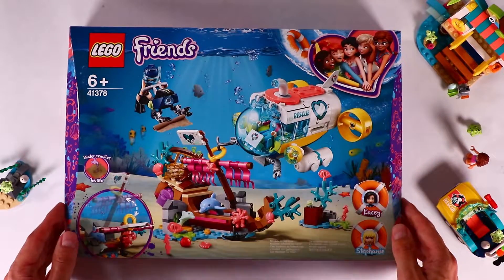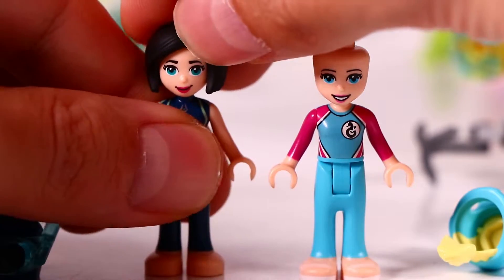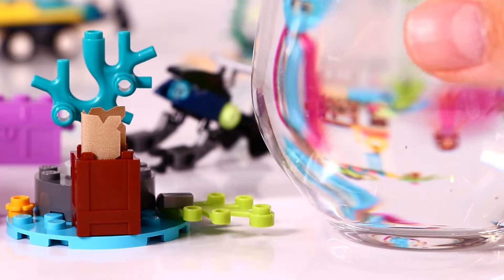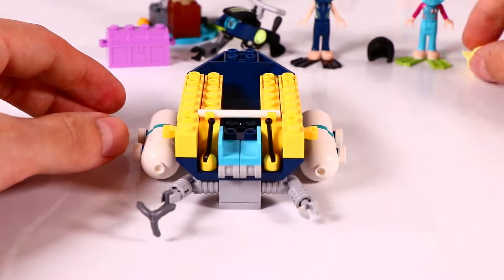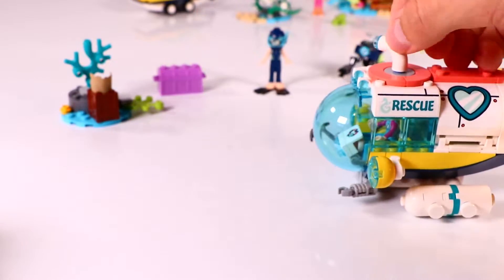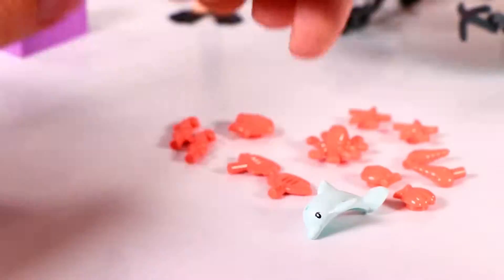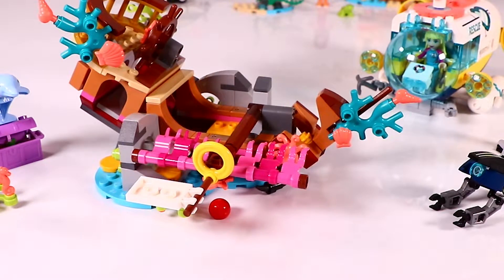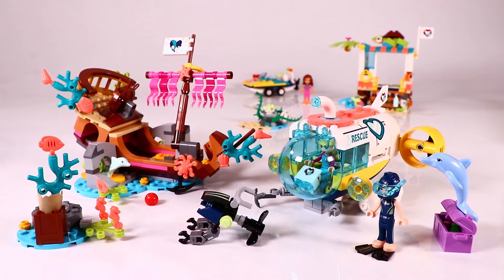Lego Friends Dolphins Rescue Mission 2019 Building Review 41378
The Lego Friends Dolphin Rescue Mission is the newest 2019 summer set that we are building today. And this set is awesome, we get super cute tiny animals and we can explore the underwater sealife of heartlake city, with the lego friends submarine. We even get a baby dolphin. Super lovely set for a lot of kids play fun time.

Adventure awaits below the sea on the Dolphins Rescue Mission!

Let your little builder get immersed in a race to a rescue a trapped dolphin and find the hidden treasure with LEGO Friends 41378 Dolphins Rescue Mission creative toy. This dolphin playset allows kids to act out an underwater LEGO rescue mission as Stephanie dives in her cool submersible craft to free a stricken dolphin from a shipwreck. The shipwreck's mast is hinged so Stephanie can lift it to free the dolphin with the grabbing arm of her craft. A hidden gem-filled treasure chest adds another dimension to the action, as does the textile pirate’s map that reveals secret information when brushed with water. But who will find the map first, Stephanie or bad-girl Kacey? The only certainty is the fun your Friends fan will have as they decide who wins this LEGO treasure hunt! Construction set includes 2 mini-doll figures, plus 2 dolphin figures for hours of imaginative play.

Includes 2 mini-doll figures: Stephanie and Kacey, plus 2 dolphin figures.
Features a toy submarine with a viewing sphere with hinged windscreen, plus an underwater scooter, shipwreck with hinged mast, and a mini island with a treasure trunk.
Accessory elements include a water-reactive textile treasure map, 2 wigs, 2 diving helmets, coral and sea creature elements, treasure chest with gems, ball, bottle, fins, syringe, baby bottle and a grabbing tool.
Inspire your little builder to set sail on a LEGO® rescue mission.
Help your child to explore how to care for an animal’s wellbeing with this creative toy.
Kids will love to act out the exciting race to the treasure between Stephanie and Kacey.
Water-reactive textile treasure map adds an element of surprise.
Combine this dolphin playset with other LEGO® Friends animal rescue toys such as the 41376 Turtles Rescue Mission, 41380 Lighthouse Rescue Center and 41381 Rescue Mission Boat sets to extend the action-packed fun.
Use the LEGO Life app to access this building kit’s intuitive Instructions PLUS building instructions. Help even younger builders through the building process, with easy-to-use zoom, rotate and ghost-mode functions to visualize their creations as they go.
LEGO® Friends sets encourage imaginative play, and make building creative and fun.
This toy for girls and boys is part of the LEGO® Friends world of everyday heroes and exciting real-world scenarios.
Submarine rescue vehicle measures over 3” (8cm) high, 5” (14cm) long and 4” (11cm) wide.
Shipwreck measures over 5” (13cm) high, 7” (20cm) long and 4” (11cm) wide.

I am so happy with these lego sets these are awesome toys , come watch all other lego toys on my channel.

AudioHero

And here is the link to the video of the submarine, where this sets inspiration came from.